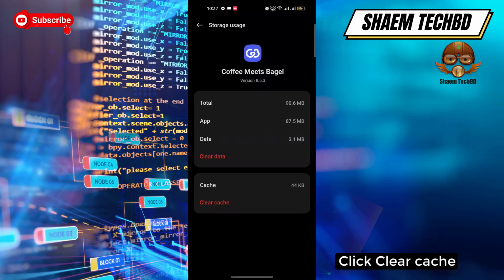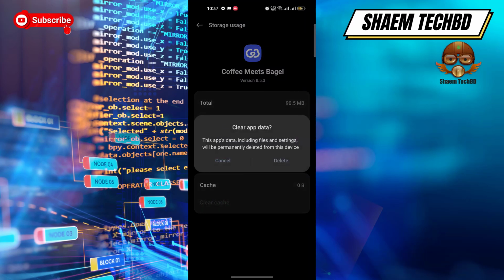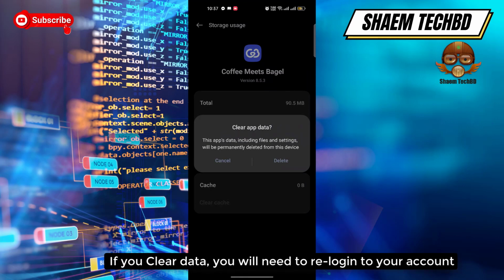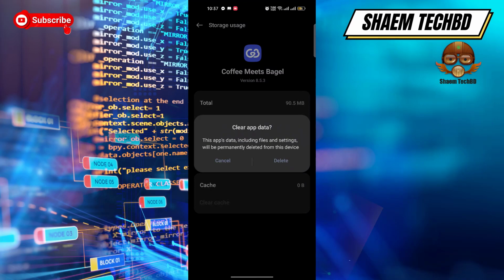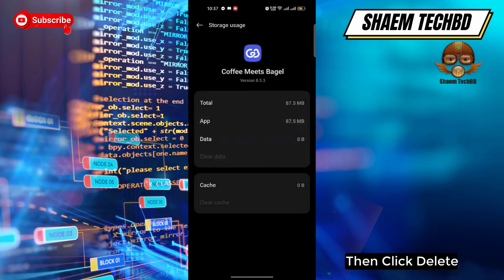How to Fix Coffee Meets Bagel App I can't watch livestreams in Android After New Updates